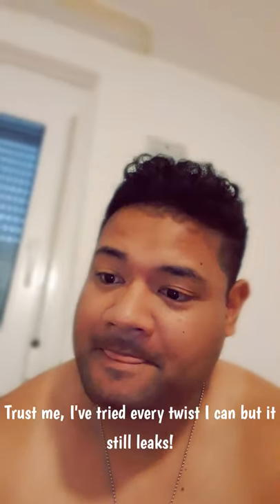speCtra infant bottle review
This bottle 🍼 doesn't secure tightly when securing. Milk would be leaking from the sides, and it really gets annoying and frustrating, especially when your child is crying and is hungry but this bottle doesn't tighten when securing!!

If you're experiencing this like I do, please leave me a comment or suggestion or tips of how you secure this baby 🍼

I don't like doing bad reviews but, I had enough of this to be on my plate to deal with already.